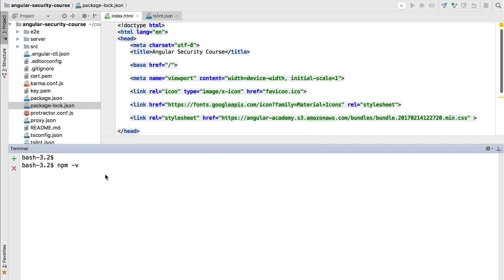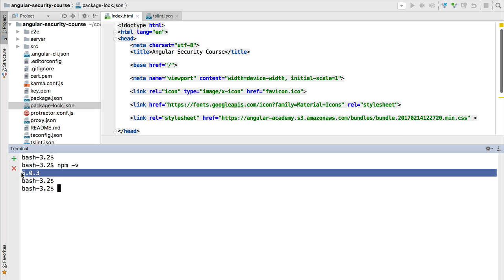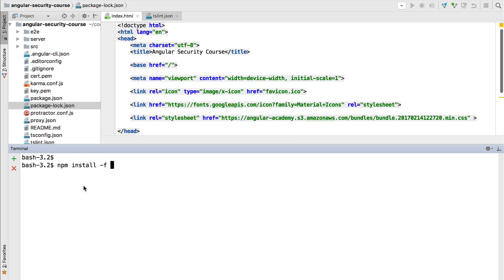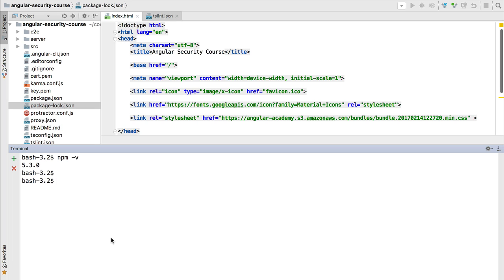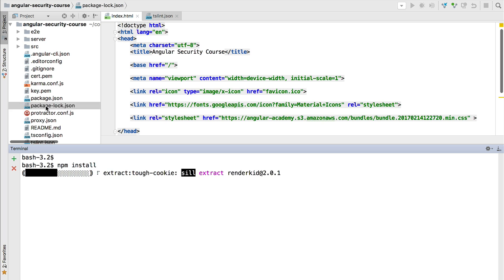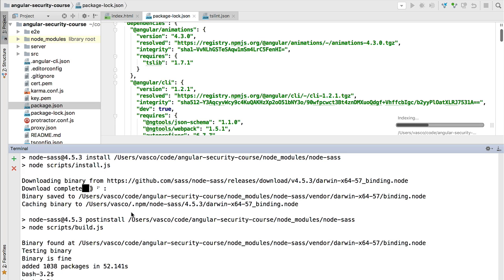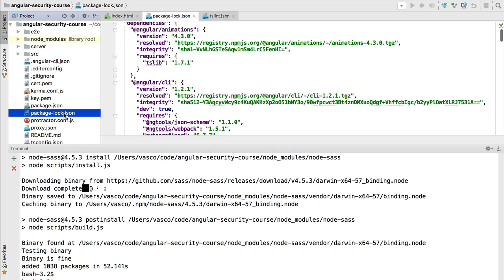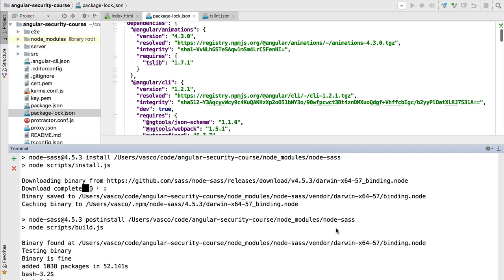💥 NPM 5 Demo: The New package-lock.json File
This video is part of the Angular Security MasterClass - Web Security Fundamentals Course

In this video, we are going to do a quick demo on how the new NPM 5 package-lock.json file works, and how to upgrade to the latest version of npm 5.